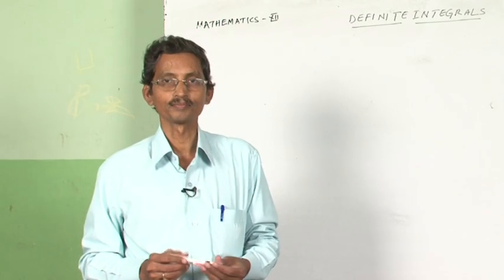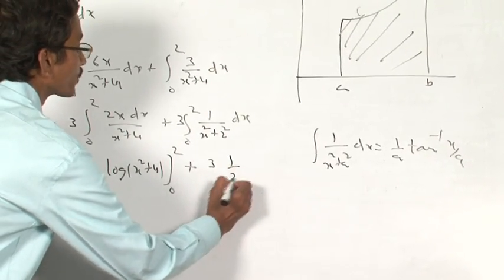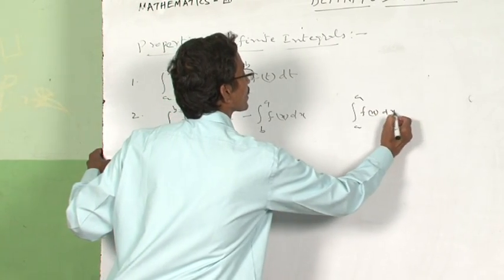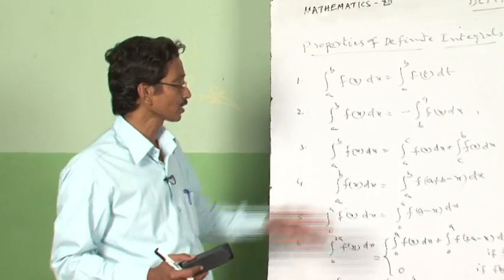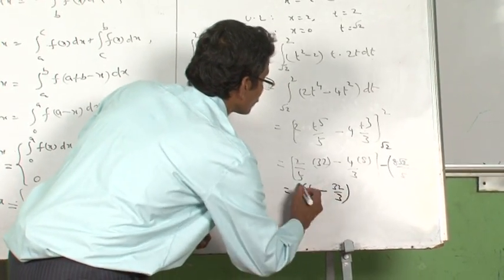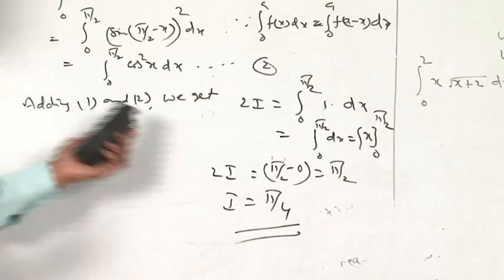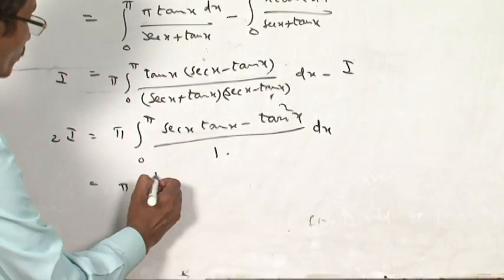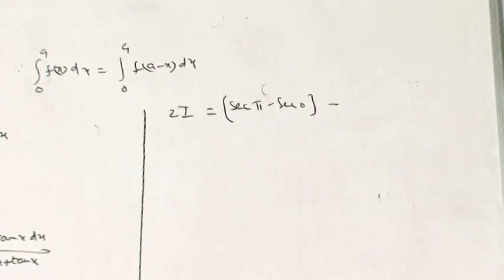chyapter 7 Definite Integral 2/3